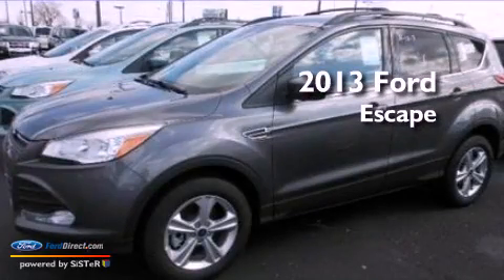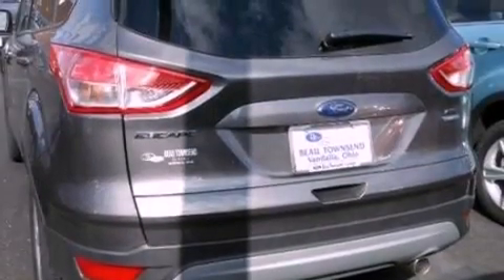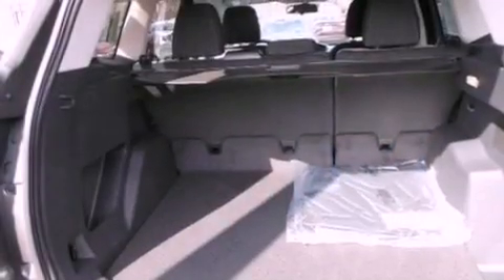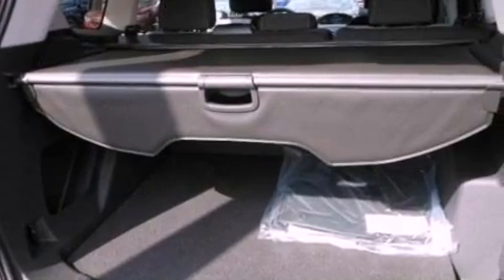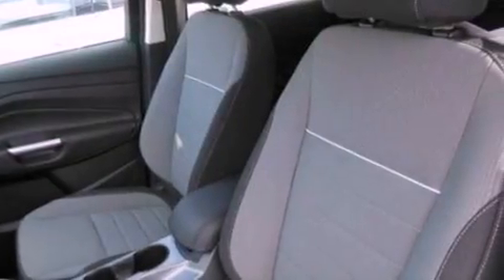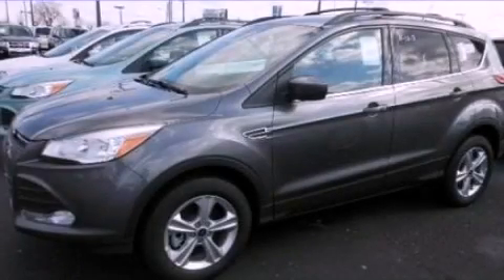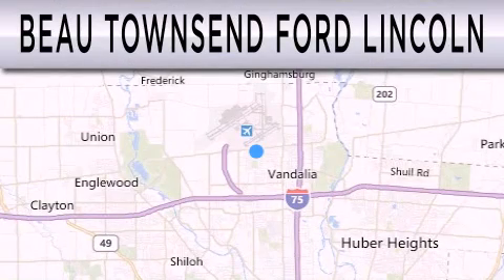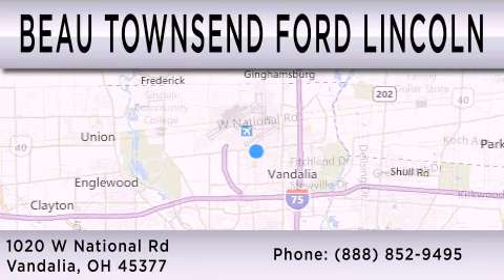2013 FORD ESCAPE Vandalia OH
Year : 2013
 Make : FORD
 Model : ESCAPE
 Engine : 1.6L I4 16V GDI DOHC TURBO
 Trans . : 6-SPEED AUTOMATIC
 Exterior : STERLING GRAY METALLIC

 Interior : CHARCOAL BLACK
 Stock : 13T0592